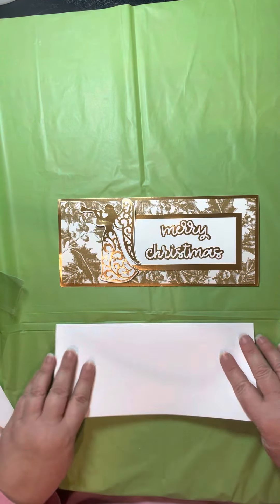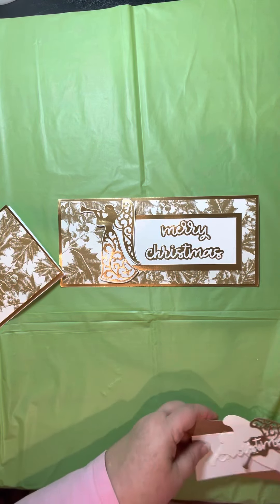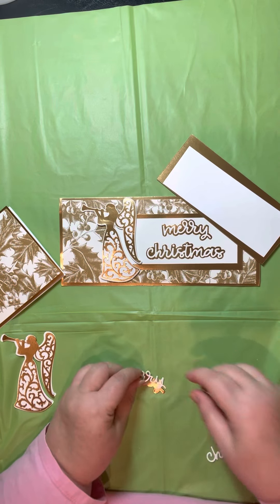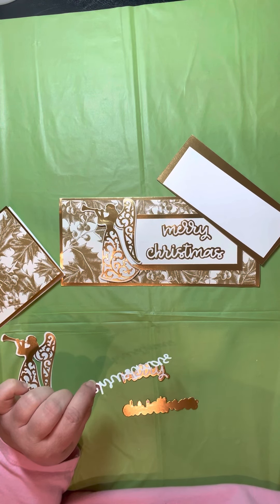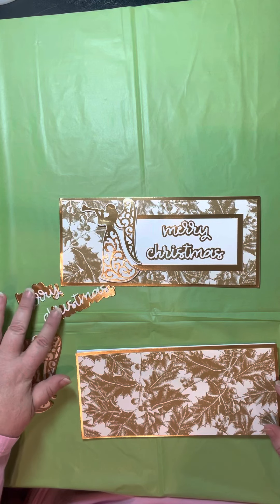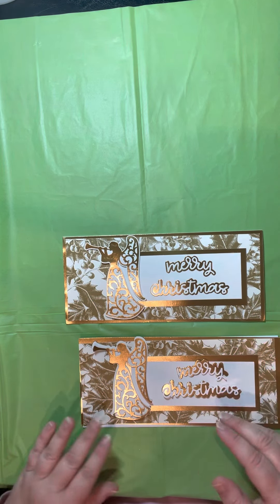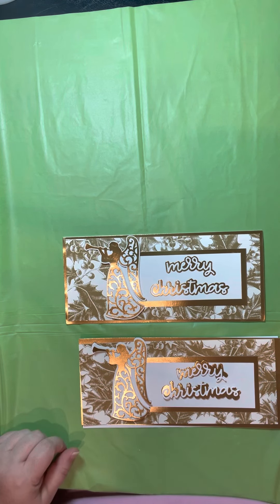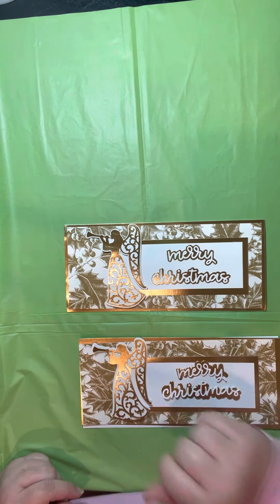Slimline Christmas Angel Card